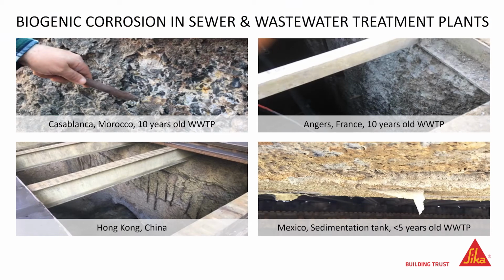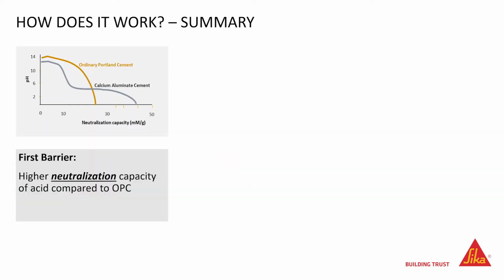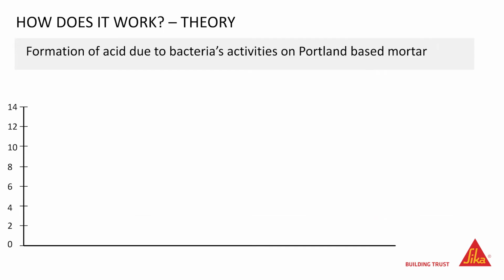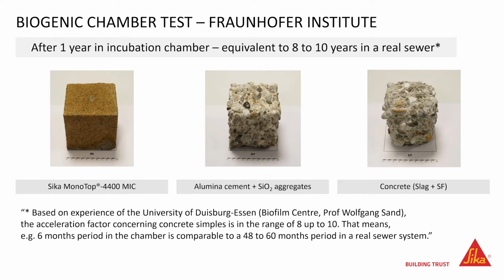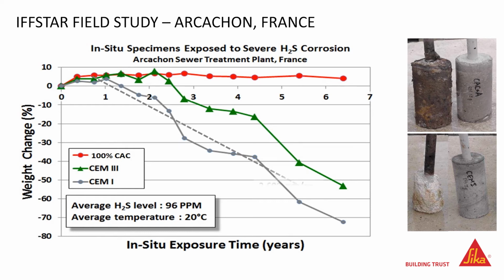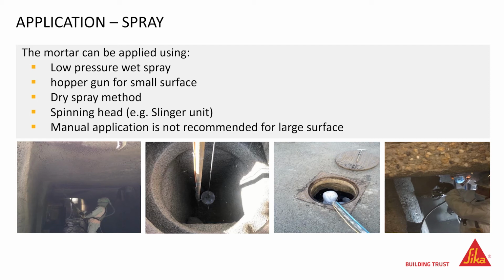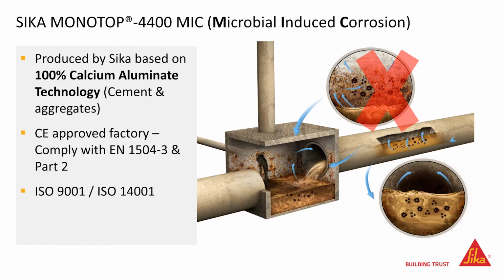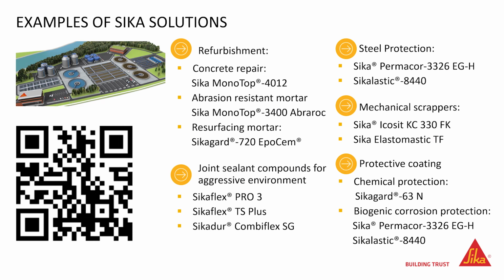Proteccion contra la corrosión biogénica